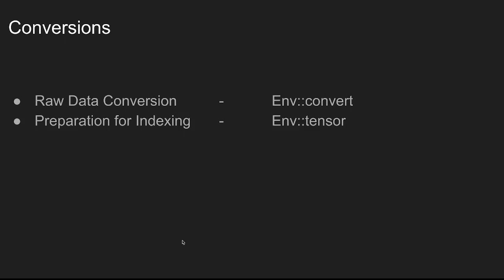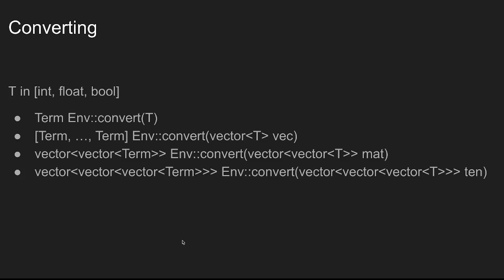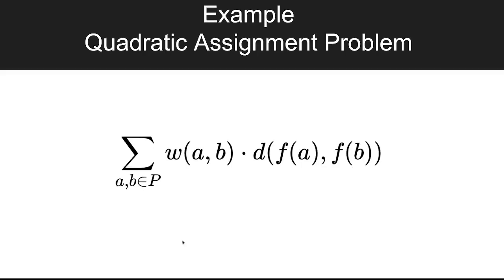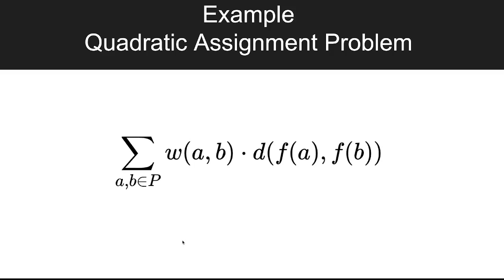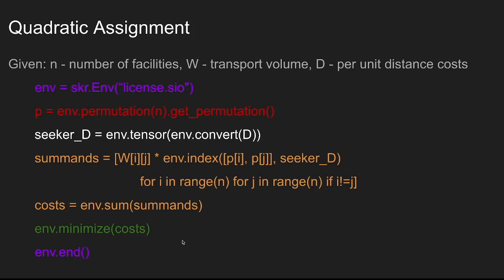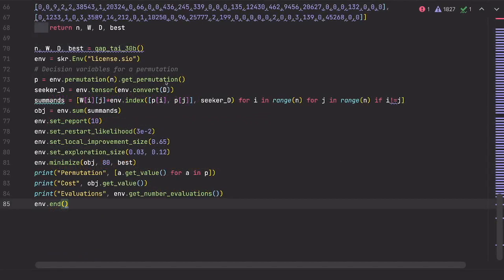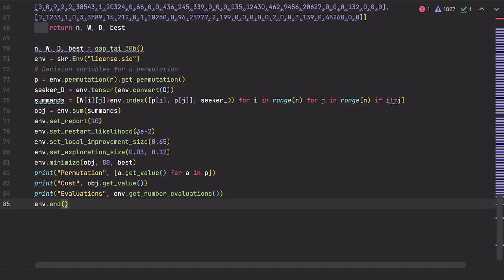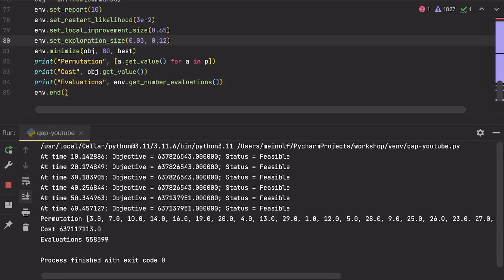5. Conversions and Indexing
00:00 - Overview
01:05 - Raw Data to Seeker::Terms
02:21 - Vectors, Matrices, and Tensors to Seeker::Tensor
03:03 - Quadratic Assignment
06:21 - Indexing
07:38 - Running the Code